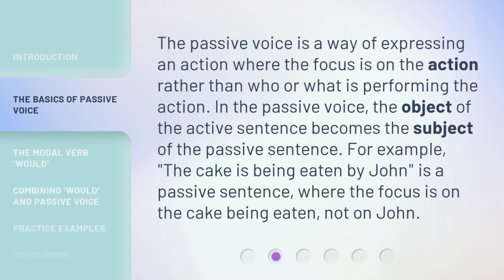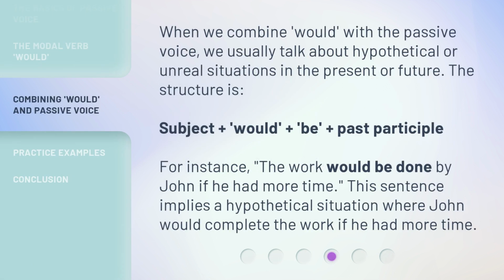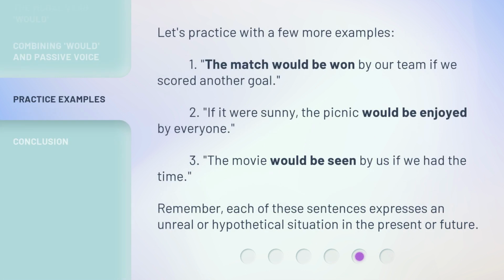"Would" You Like to Learn? Mastering the Passive Voice with 'Would' in Present Tense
Mastering the Passive Voice with 'Would' in Present Tense • Learn how to use 'would' in the present passive tense to express hypothetical or unreal situations. Discover the basics of passive voice and how to combine it with 'would' for effective communication. Practice examples included!

00:00 • Introduction - "Would" You Like to Learn? Mastering the Passive Voice with 'Would' in Present Tense
00:29 • The Basics of Passive Voice
00:57 • The Modal Verb 'Would'
01:17 • Combining 'Would' and Passive Voice
01:48 • Practice Examples